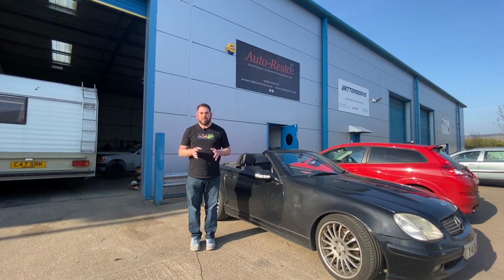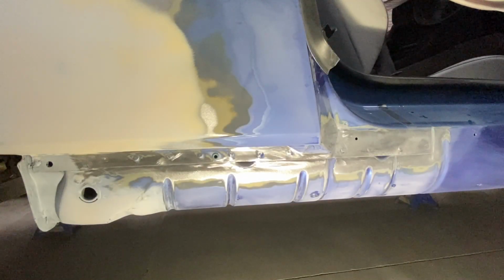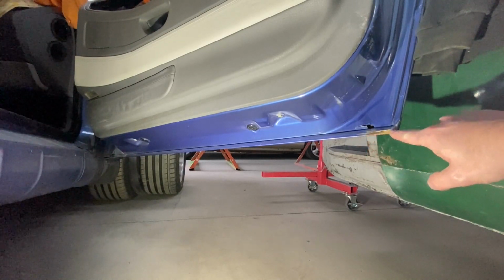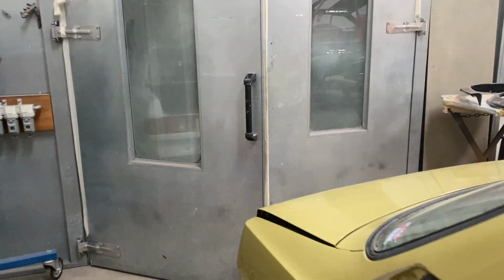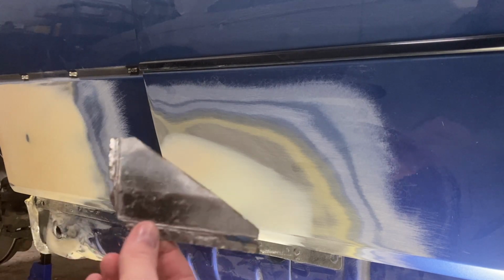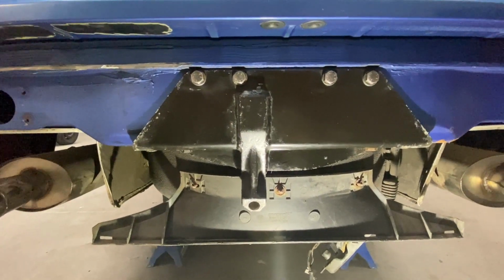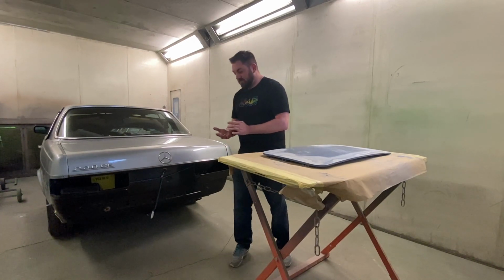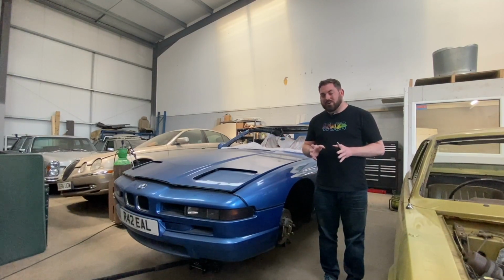Project Rust: Even More Rust | BMW 840CI Sport [E31] Restoration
Part 4: Project Rust is nearly finished - or is it? Everything was going so well...

This episode documents the work done on my BMW 840CI Sport in the boot / trunk well, worse than expected rust in the drivers door, and unexpected rust found at the rear of the car.  I also give you a brief tour of the Auto Resto workshop, one lucky viewer gets a shout out, and back by popular demand, OUT TAKES! (Watch til the end for these and detailed stills images of the project)

Have you seen the other episodes all about my BMW E31 840CI Sport?

⏱ Timestamps ⏱

0:00 In todays instalment
0:22 Intro
1:08 Seeing the car for the first time since Project Rust: Part 3 episode
1:42 Update on the boot/trunk floor rust repair
2:59 Update on the drivers side rust repairs
3:25 Checking the bonnet/hood for rust
5:30 Bad news on the drivers door
6:52 Update on the rear jacking points
7:25 Tour of the Auto Resto workshop
8:58 Drivers door is completed
11:40 A closer look at the rear arch
12:26 Bad news at the rear of the car
13:37 A closer look at the back end of the car
14:11 Checking the sunroof panel
16:39 Update on the rear of the car
18:00 Whats underneath the boot/trunk rubber seal?
18:57 Outro
20:08 Slideshow of detailed images documenting the work undertaken in this episode
21:04 Outakes / Bloopers

Instagram - @craigs_8 (the cars account)